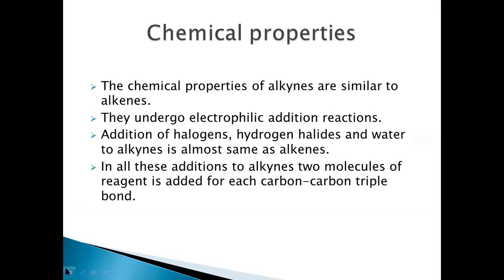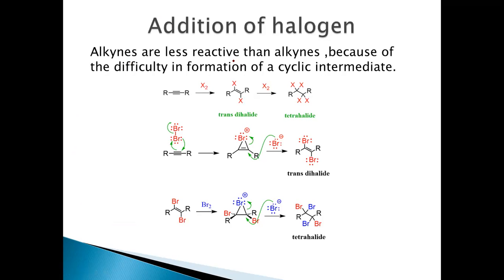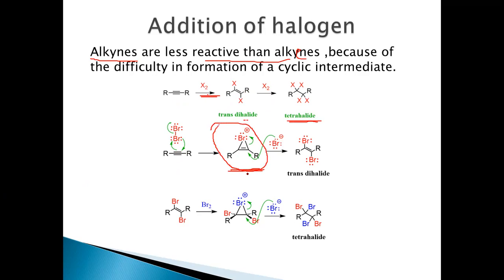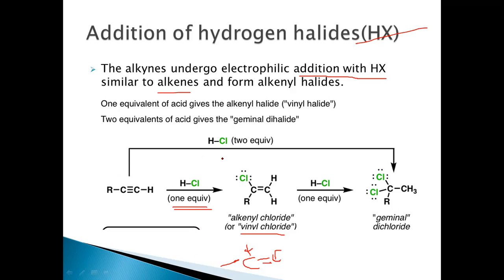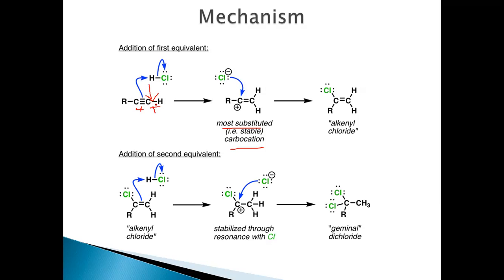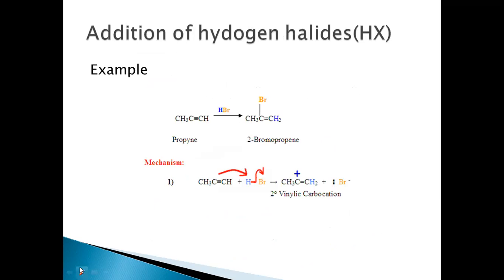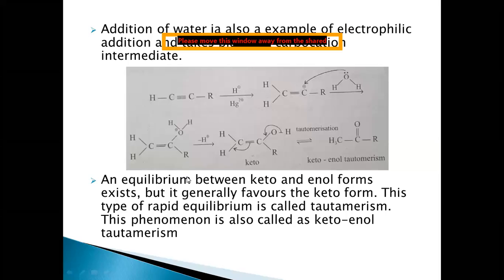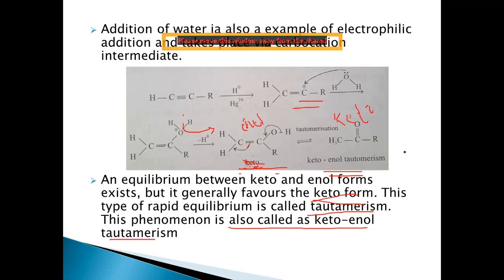Chemical reactivity of Alkynes (Acyclic hydrocarbons-chapter5 ,Degree 1st semester)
Chemical reactivity of Alkynes
Alkynes
Acyclic hydrocarbons-chapter5